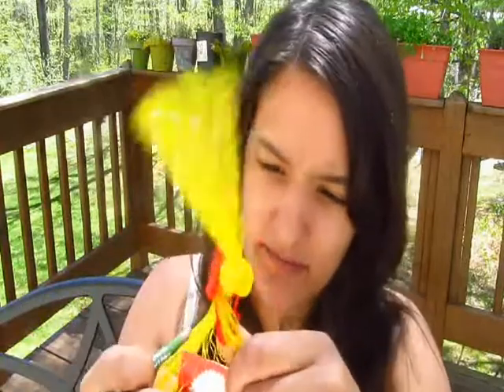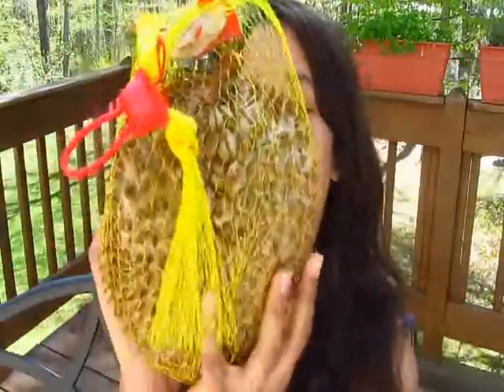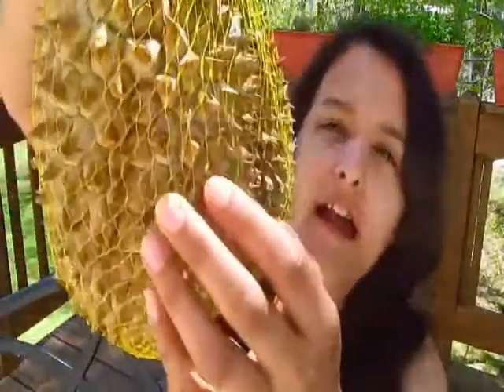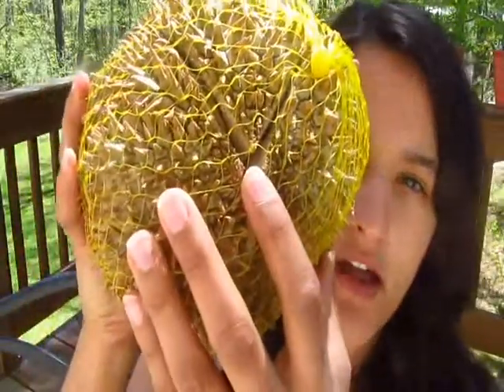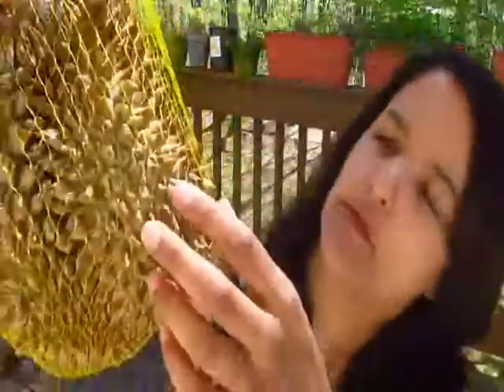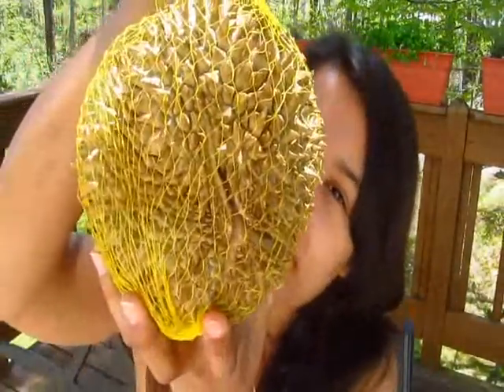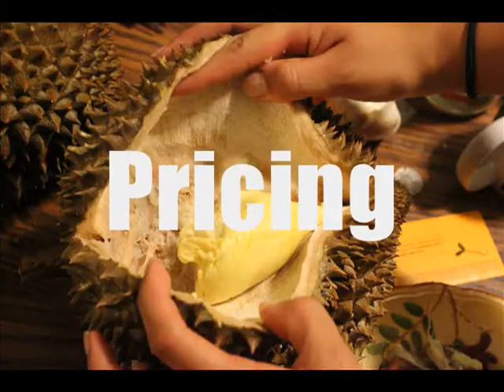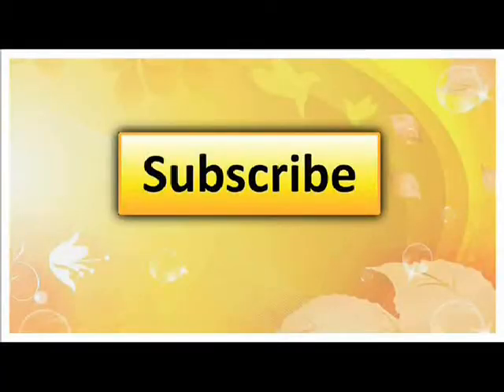Everything You Need to Know About Durian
Basically everything you need to know about the tropical durian fruit! Some love the smell, others hate it! Personally, I've grown to enjoy it! But most people love the flavor of a good duran! Does durian smell bad? Does durian taste bad? What does durian taste like? How do you pick out a good durian? Frozen vs fresh durian Durian taste test

What does Durian Taste Like
What does durian smell like
How to store durian
Where to buy durian
Durian Eating
Durian reactions
Durian benifits
Durian nutrition
How to dethaw the fruit
How to pick out a good durian